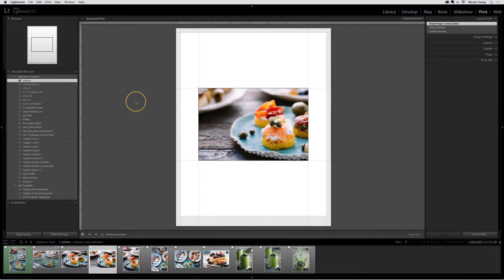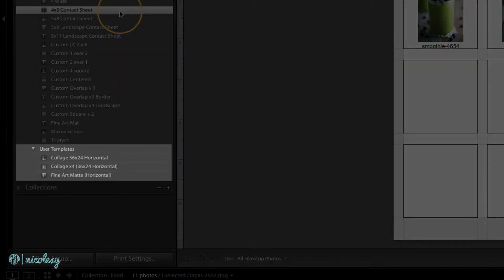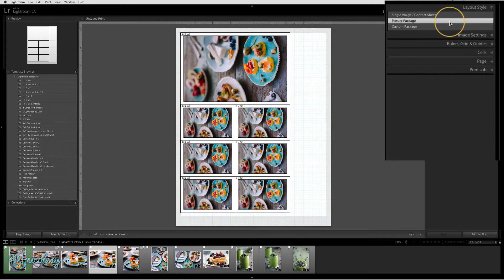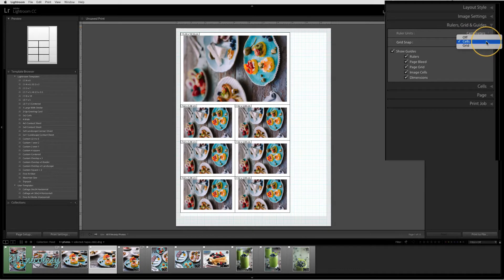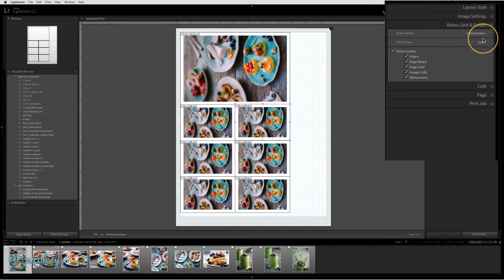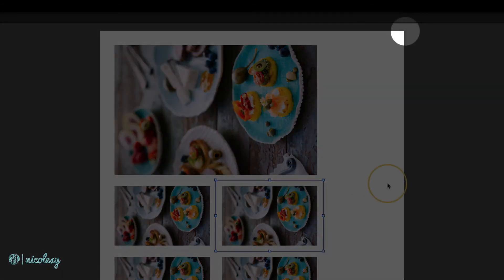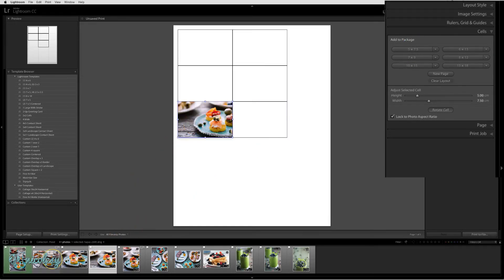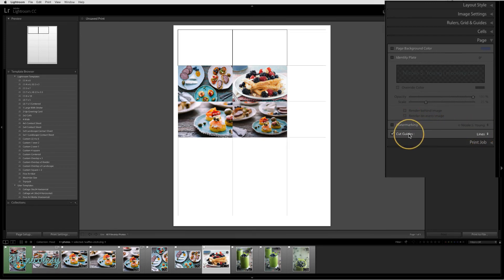The Lightroom Classic Print module overview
— Chapter 06: The Print Module —

Lesson 6.01 —
Take a look at a brief overview of what you will find in the Print module.

My camera gear*: